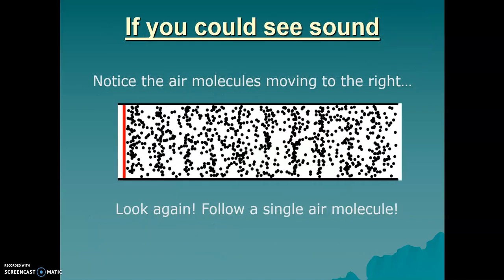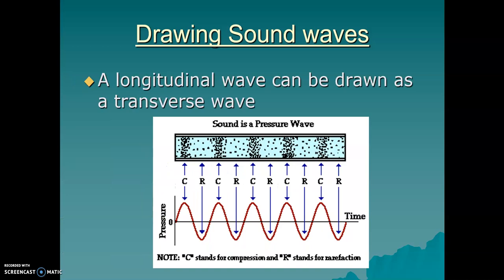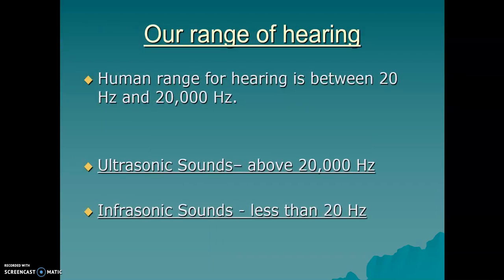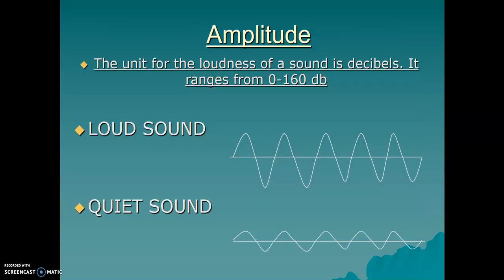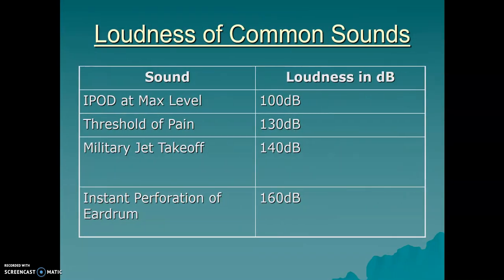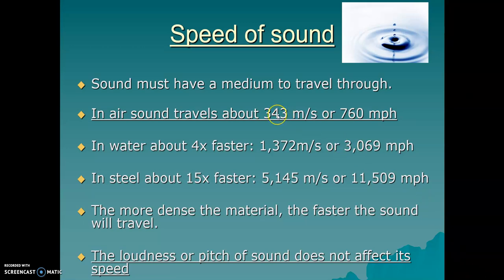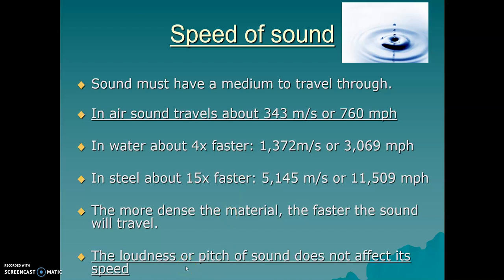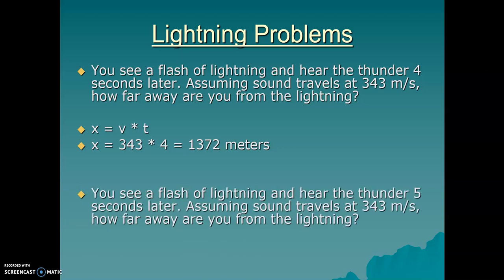Introduction to Sound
Intro to Sound Notes